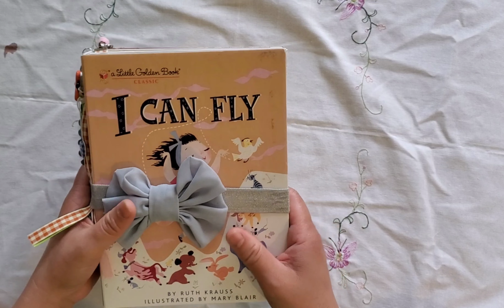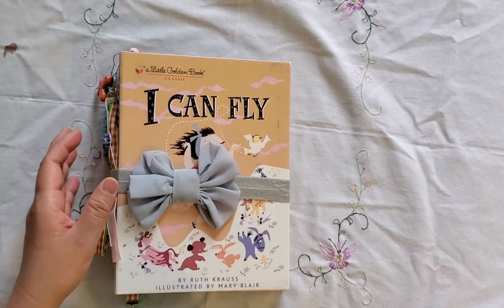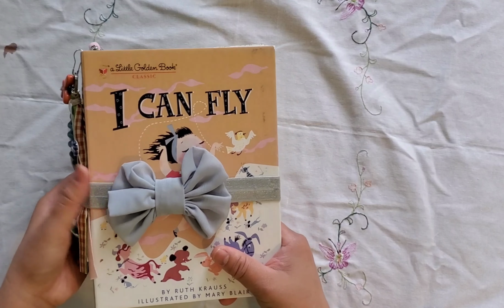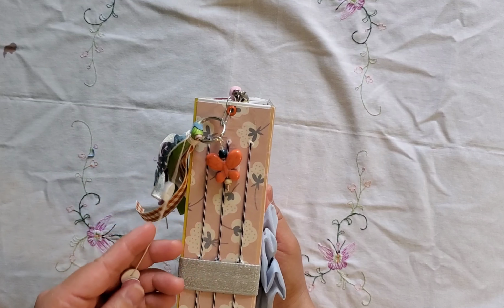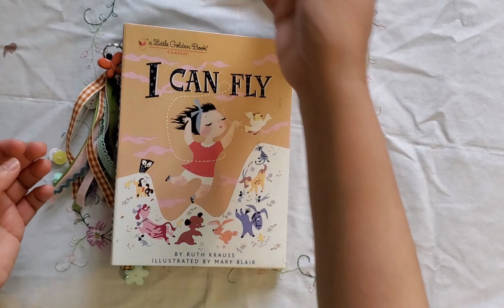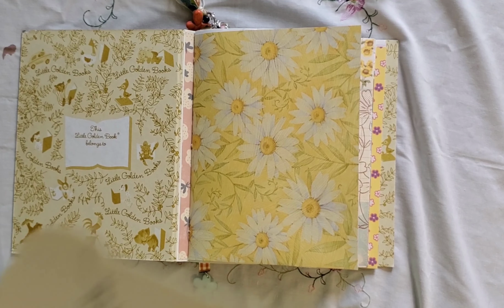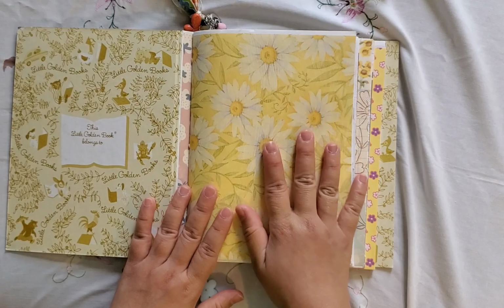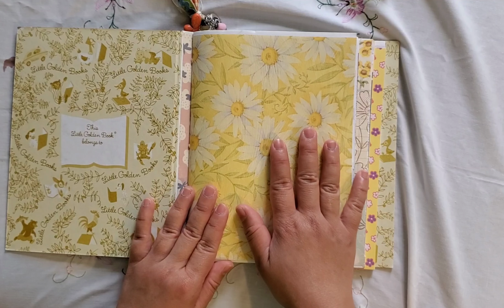Little Golden Book altered to junk journal. Summer themed journal.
Little Golden book altered to become a summer-themed jj.